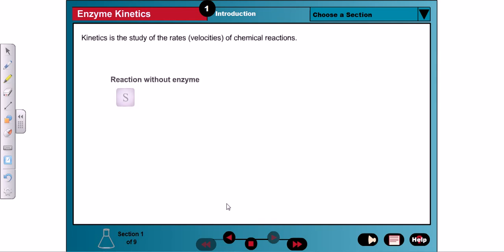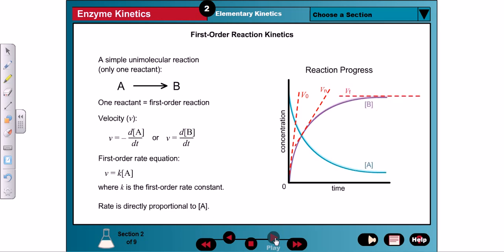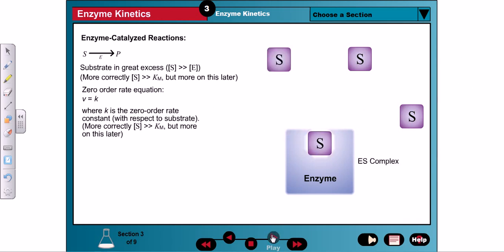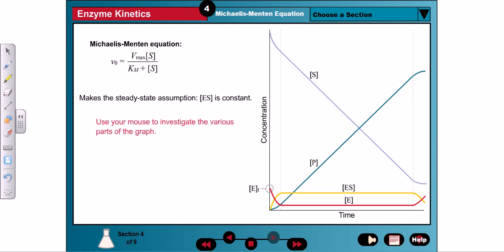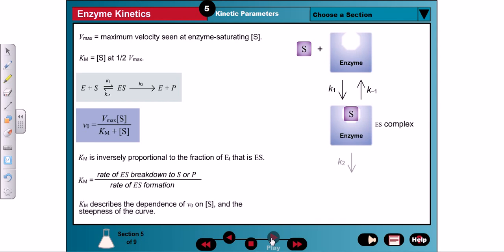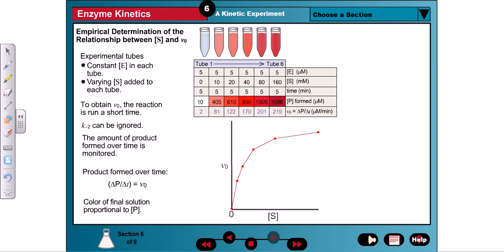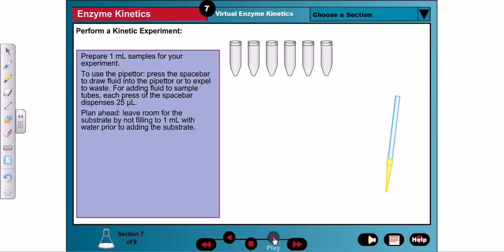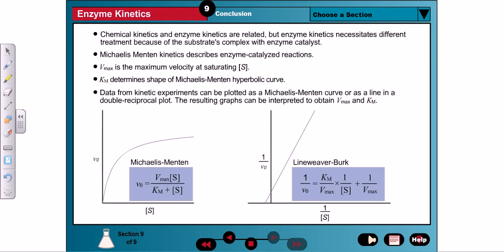Enzyme kinetics animation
This animation explains about the enzyme kinetics vmax km.

Enzyme kinetics is the study of the chemical reactions that are catalysed by enzymes. In enzyme kinetics, the reaction rate is measured and the effects of varying the conditions of the reaction is investigated. Studying an enzyme's kinetics in this way can reveal the catalytic mechanism of this enzyme, its role in metabolism, how it activity is controlled, and how a drug or an agonist might inhibit the enzyme.

Enzymes are usually protein molecules that manipulate other molecules — the enzymes' substrates. These target molecules bind to an enzyme's active site and are transformed into products through a series of steps known as the enzymatic mechanism. These mechanisms can be divided into single-substrate and multiple-substrate mechanisms. Kinetic studies on enzymes that only bind one substrate, such as triosephosphate isomerase, aim to measure the affinity with which the enzyme binds this substrate and the turnover rate. Some other examples of enzymes are phosphofructokinase and hexokinase, both of which are important for cellular respiration (glycolysis).

When enzymes bind multiple substrates, such as dihydrofolate reductase (shown right), enzyme kinetics can also show the sequence in which these substrates bind and the sequence in which products are released. An example of enzymes that bind a single substrate and release multiple products are proteases, which cleave one protein substrate into two polypeptide products. Others join two substrates together, such as DNA polymerase linking a nucleotide to DNA. Although these mechanisms are often a complex series of steps, there is typically one rate-determining step that determines the overall kinetics. This rate-determining step may be a chemical reaction or a conformational change of the enzyme or substrates, such as those involved in the release of product(s) from the enzyme.